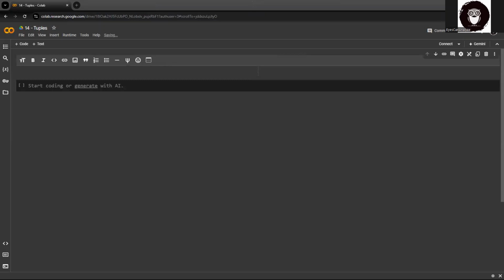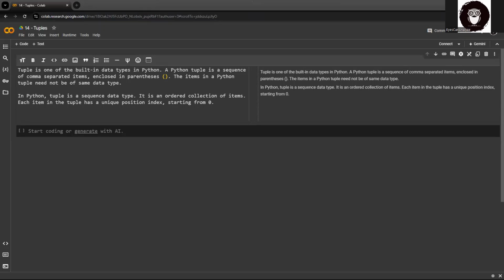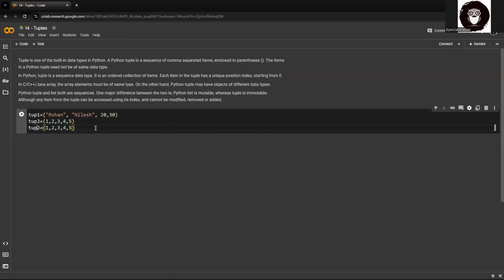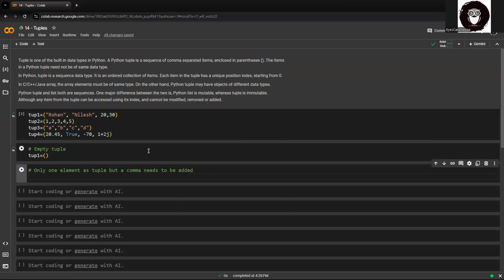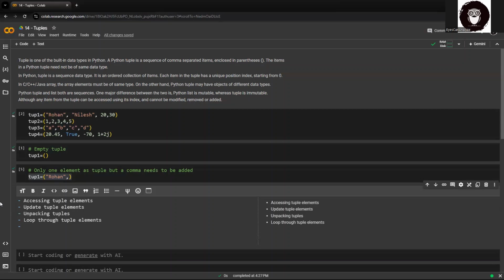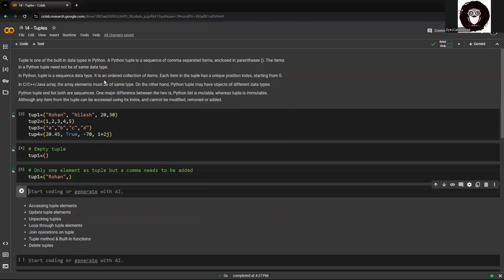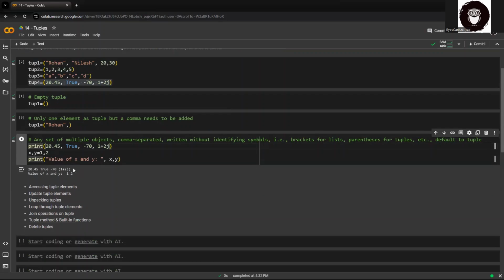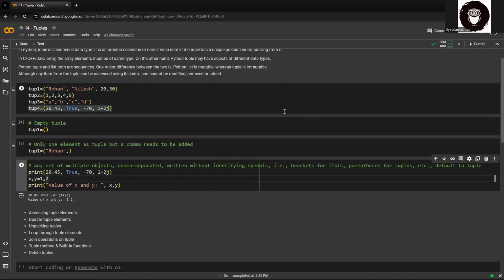PYTHON - Tuple - Introduction